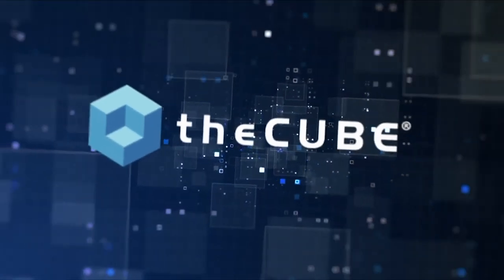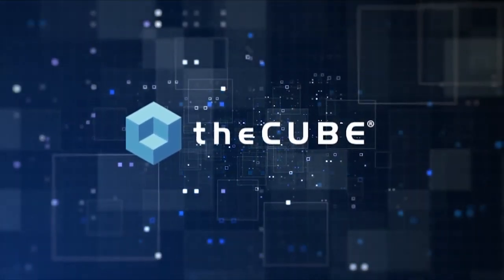Thomas Stocker, UiPath & Neeraj Mathur, VMware | UiPath FORWARD5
Thomas Stocker, Principal Product Manager, UiPath & Neerja Mathur, Director, Intelligent Automation, VMware sit down theCUBE's Dave Vellante and David Nicholson at the UiPath Forward5 Conference.